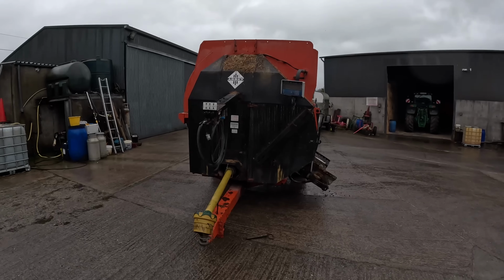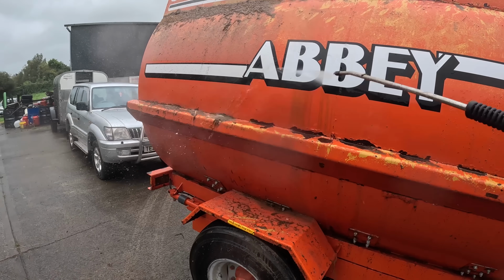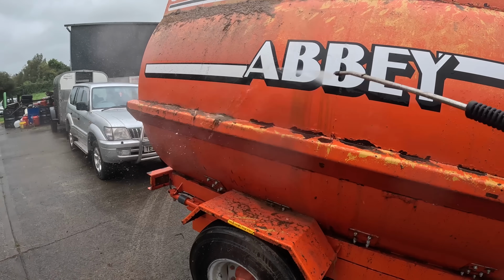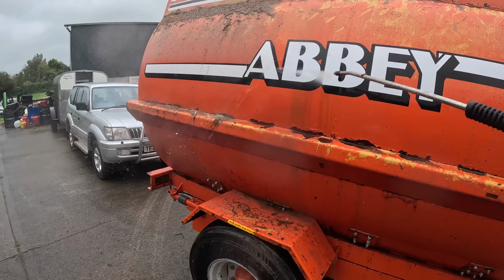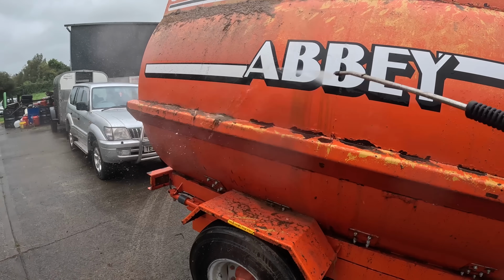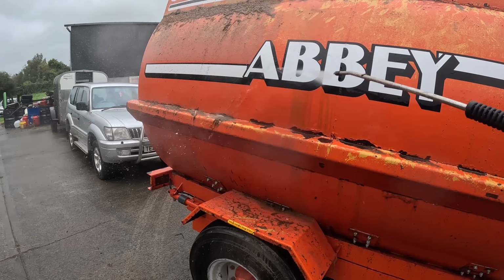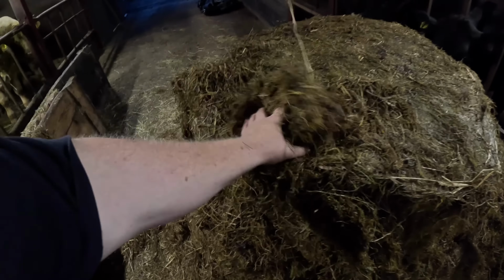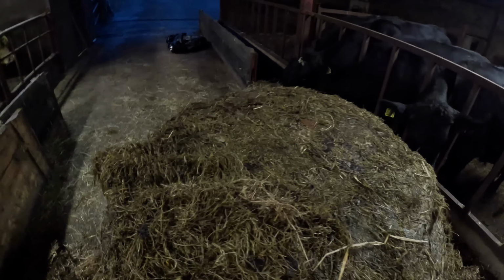CATTLE HOUSING PREP - STORE CATTLE BOUGHT - NEW HOLLAND T7 IN THE YARD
Todays video we have a catch up on what’s been going on over last few weeks. We look at prep for cattle going in, look at some store cattle we bought in and look at new Holland T7 that’s parked in the yard

TicToc. gerry6420